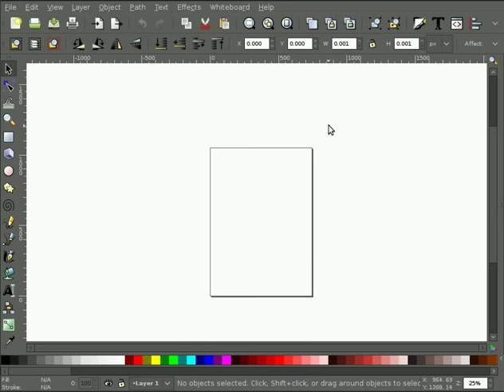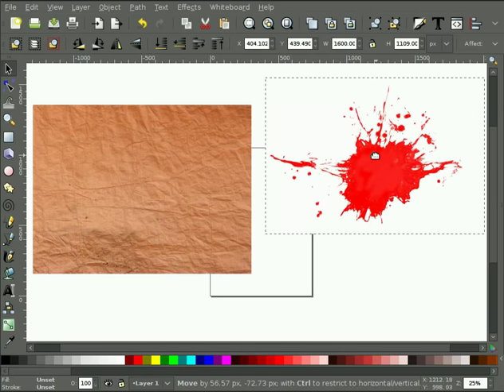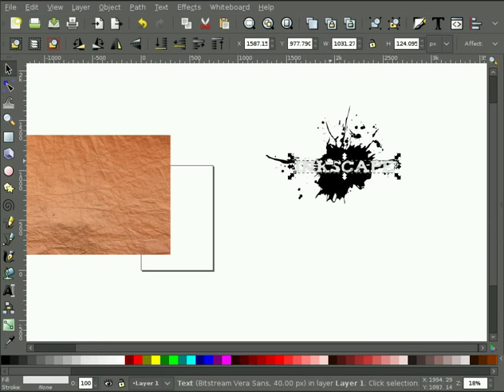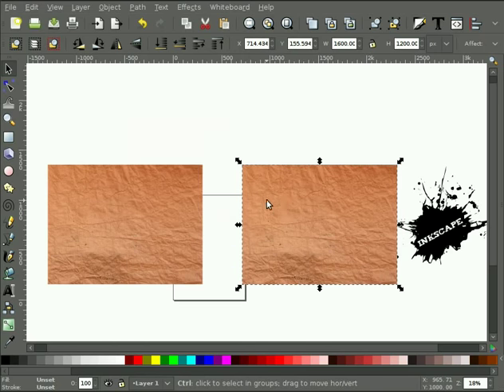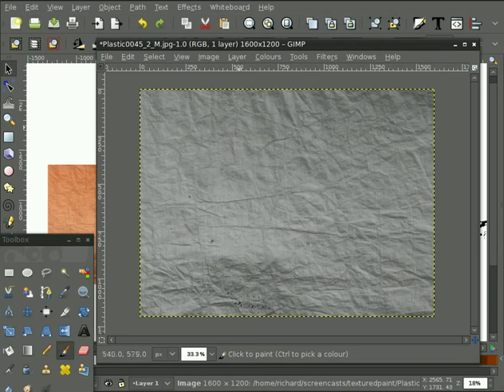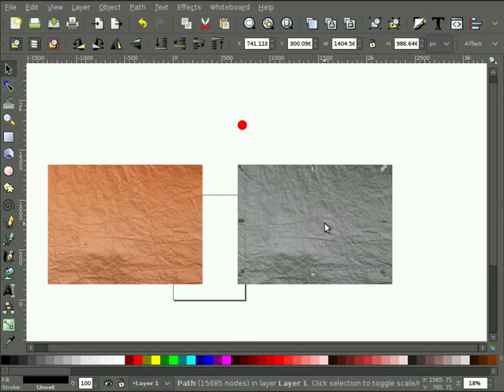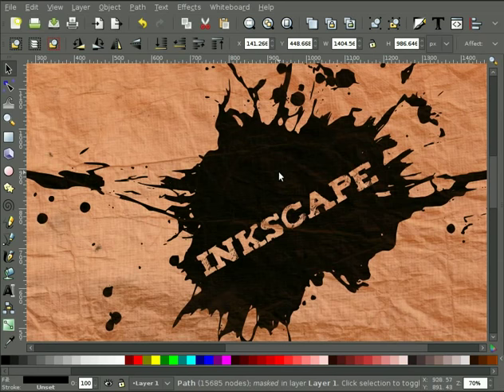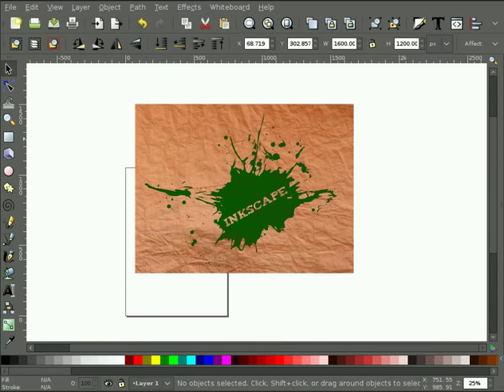Inkscape. Эпизод 087 — Пятно краски (Episode 087 – Paint Splatter on Textured Background)